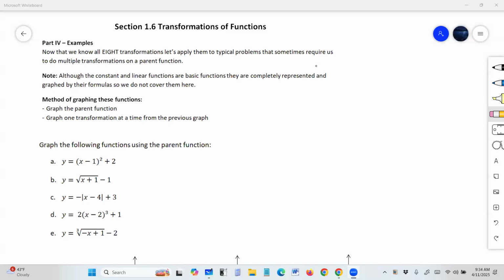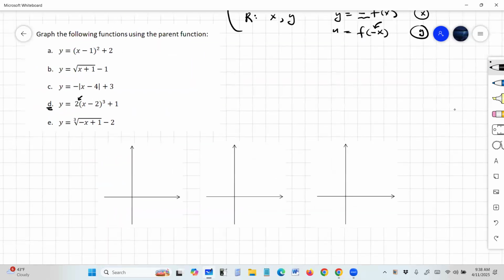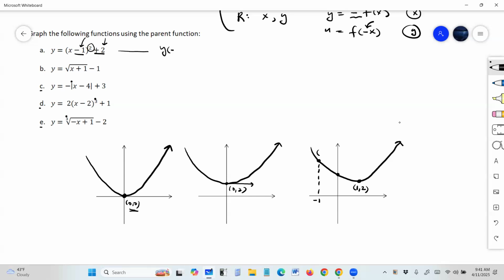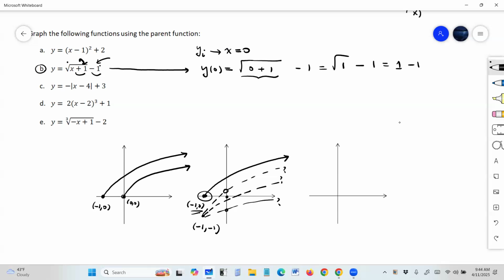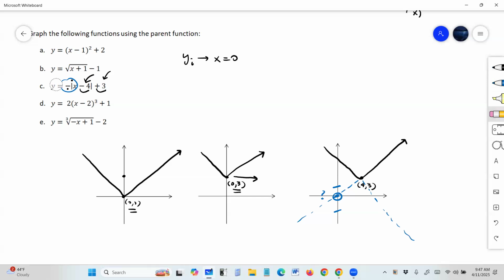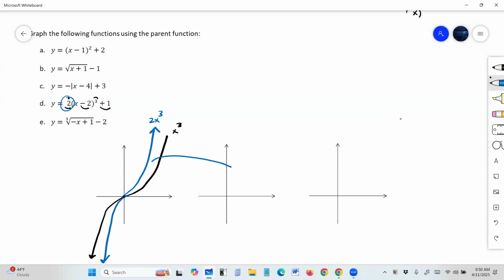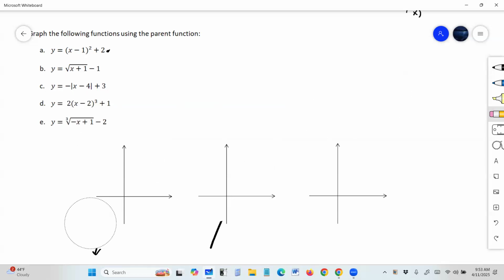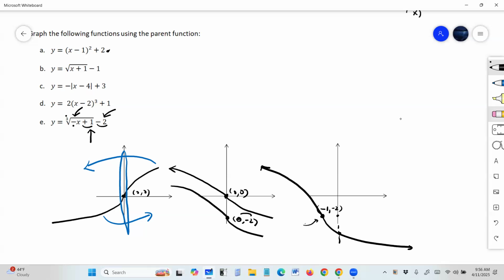Math 440 Section 1.6 Part IV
Transformations of Functions Examples